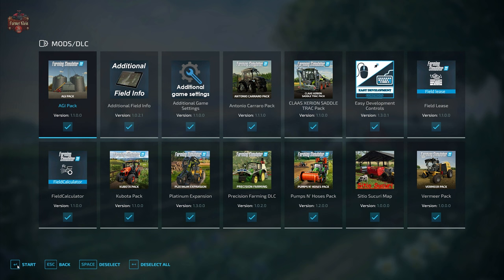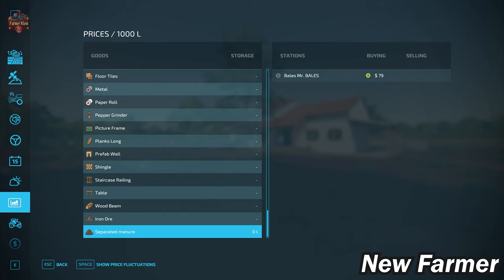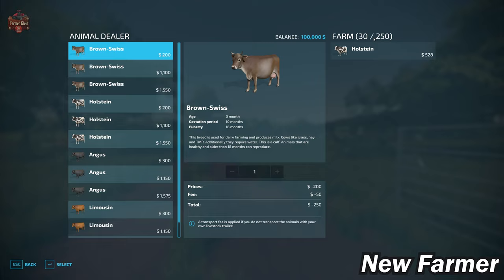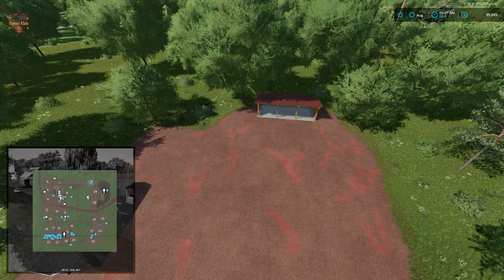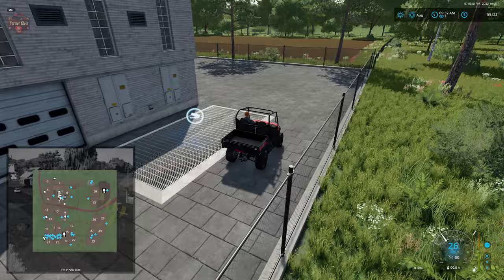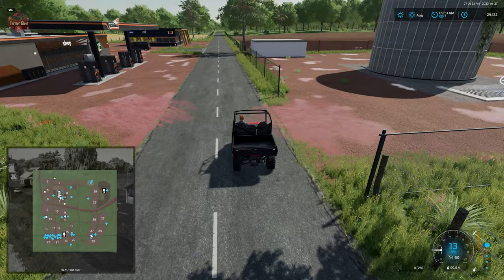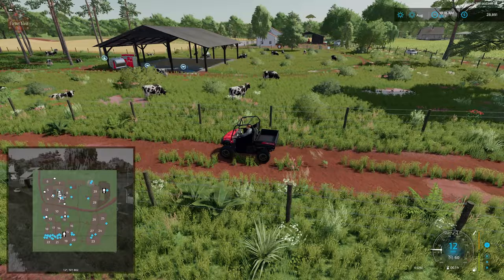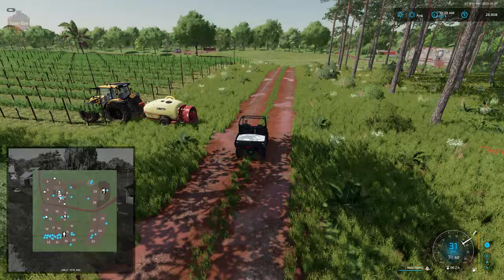Sítio Sucuri | Map Review | Farming Simulator 22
Start 0:00
Intro 0:22
PDA, Sell points, Starting land 3:19
Starting Equipment 8:22
Farm tour 10:29
Fly Over 12:28
Drive around 19:30

Sitio Sucuri is a small map with smooth reliefs,small properties and a preserved vegetation typical of the interior.
- The map is based on the region of Rondonopolis MT Brazil.
- Containing 60 purchasable fields, 29 of which with missions.
- Starting as a new farmer you will have a small farm with machinery and small implements.
- It also has a grape vine, cows and chickens.
- Forest area with reduced price for working with wood.
- If you need water, you can take it from the river.
- In the city there is a gas station, shop, workshop and market.
- Map has all standard sales points and factories.
- Sale of grains at Warehouse and Cooperative.
- Sale of bales, straw, hay and grass at the MR. Bales .
- Sale of wool and cotton at MR. Cotton .
- MR.Woods timber company for sale of logs and wood chips.
- Sale of milk and derivatives in the dairy.
- BGA .
- Collectibles are scattered around the map.
- The seasonal growth plan is standard.
- New culture added Pinto Beans.

Manufacturer None
Category Map
Author AGROCAIPIRA
Size 127.66 MB
Version 1.0.0.0
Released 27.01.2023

Games and Online Game Stores

Giants Software - Partner Code: FarmerKlein